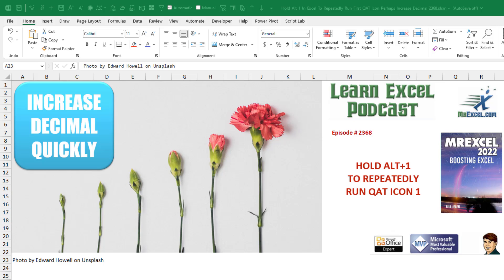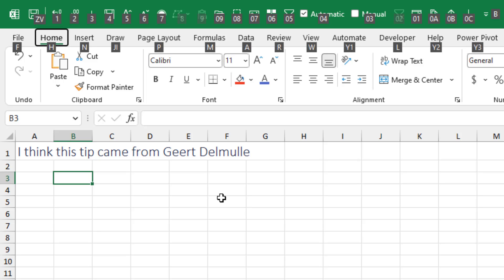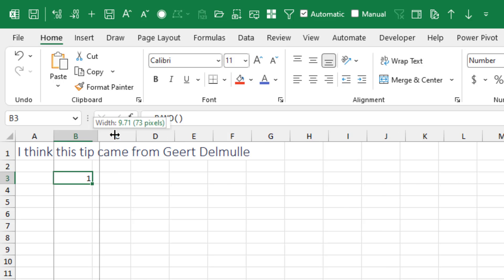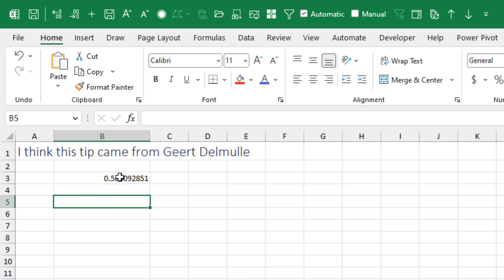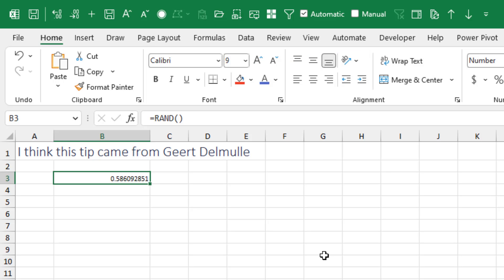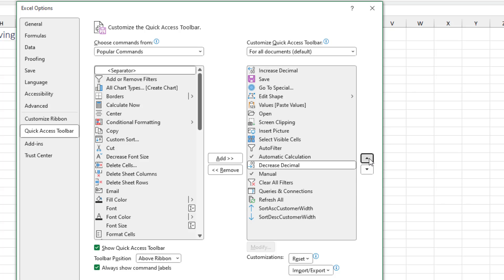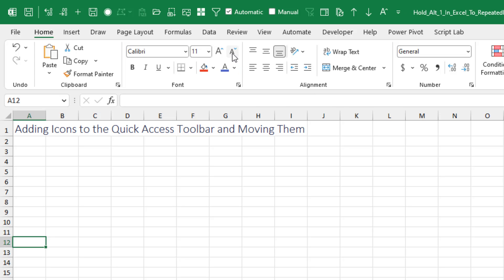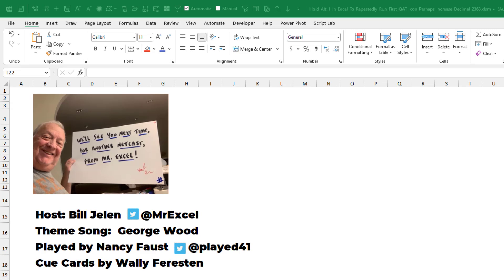Excel - Hold Alt+1 To Repeatedly Run 1st QAT Icon Perhaps Increase Decimal - Episode 2548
Microsoft Excel Tutorial: Hold Alt+1 to Repeat first QAT Icon

Welcome to another episode of the MrExcel Podcast, where we bring you tips and tricks to help you master Excel. In today's episode, we will be discussing a tip that I recently learned about and found extremely useful. It involves using the Quick Access Toolbar and a keyboard shortcut to quickly run your most frequently used icons.

This tip was shared with me by Geert Delmulle, and I have to say, it's a game changer. As you may know, the first nine items in the Quick Access Toolbar have a keyboard shortcut assigned to them. But what I didn't know is that you can hold down the ALT key and press the corresponding number to repeatedly run that icon. For example, if you have your increase and decrease decimal icons in the first two positions, you can hold down ALT+1 to repeatedly increase decimals and ALT+2 to decrease them.

I was initially under the impression that I had to press and release the ALT key for each decimal I wanted to change. But this shortcut allows you to hold down the ALT key and continuously run the icon until you release it. This is not only a time-saver, but it also helps improve your workflow. And the best part is, you can customize your Quick Access Toolbar to have your most frequently used icons in the first nine positions, making it even more efficient.

In this video, I will show you how to add icons to the Quick Access Toolbar and move them into the first nine positions. You can simply right-click on the icon and select "Add to Quick Access Toolbar." Then, go to the Customize Quick Access Toolbar option and use the up arrow to move the icon into the desired position. You can also add icons that are not in the ribbon by going to the "All Commands" option and selecting the desired icon.

I have personally found this tip to be extremely useful and I hope it helps improve your Excel experience as well. Thank you to Geert for sharing this tip with us and thank you for tuning in to another episode of the MrExcel Podcast.

(0:00) Fast Way to Increase Decimal in Excel
(0:47) After Alt key, use 1-9 for first 9 QAT icons
(1:02) Hold Alt+2 to run 2nd QAT icon repeatedly
(2:30) Adding icons to the Excel QAT
(2:54) Moving QAT icon to beginning
(3:06) Finding icons not on Ribbon for QAT
(4:06) Save icon too far left after AutoSave removed

This video answers these common search terms:
Adding icons to Quick Access Toolbar
Adding shortcuts in Excel
ALT+1 to repeatedly run QAT Icon 1
Customizing Quick Access Toolbar in Excel
Excel tips and tricks
Geert Delmulle Excel tip
Increase and decrease decimal in Excel
Increase and decrease font size in Excel
Insert a + sign in Excel
Learn Excel from MrExcel Podcast
Quick Access Toolbar shortcuts

A cool Excel trick from Geert Delmulle - you can increase decimal repeatedly by holding down Alt+1. This works if you move the Increase Decimal icon to one of the first 9 spots on the Quick Access Toolbar.